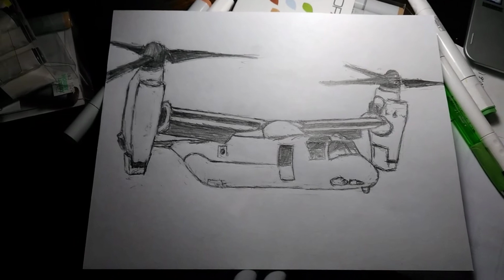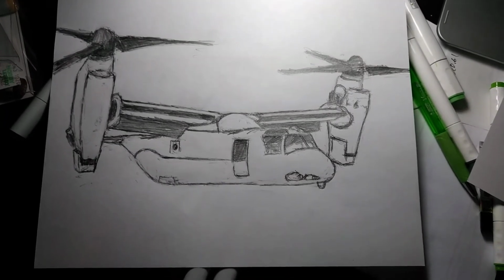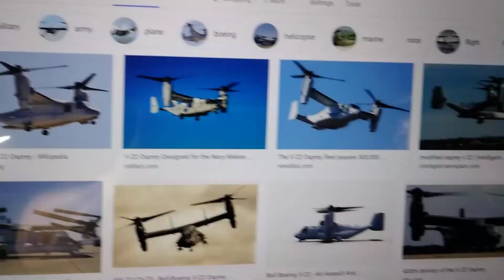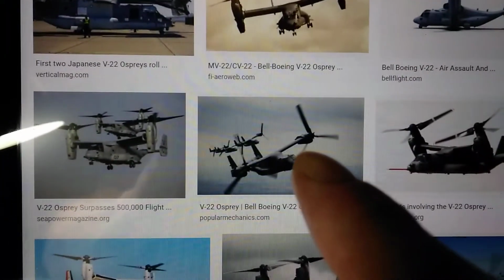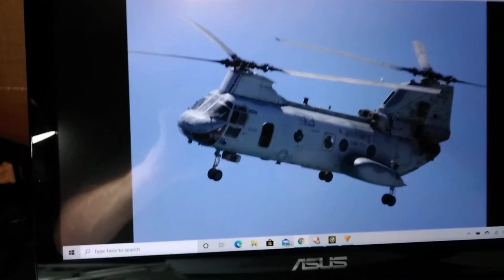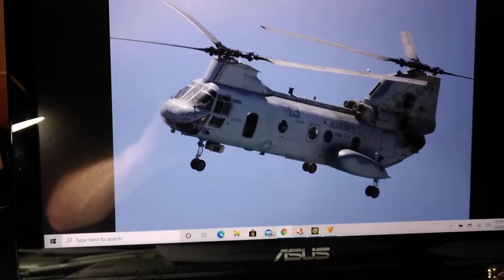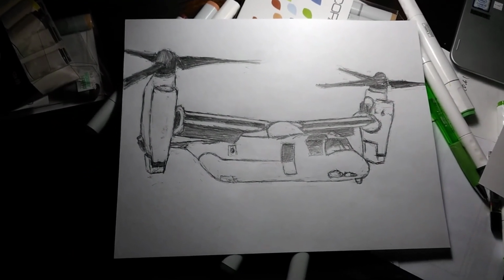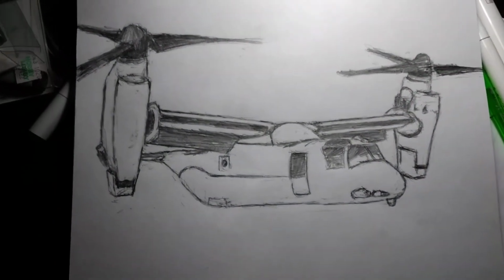V-22 Osprey drawing